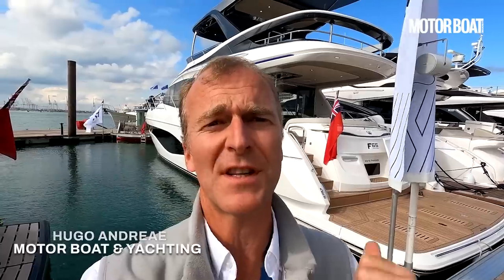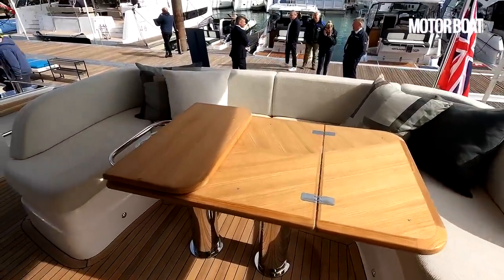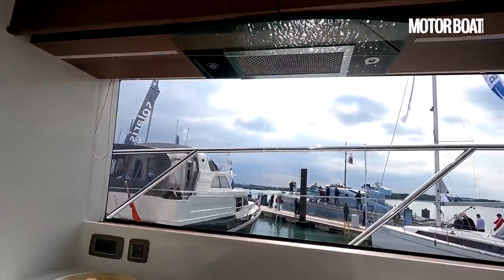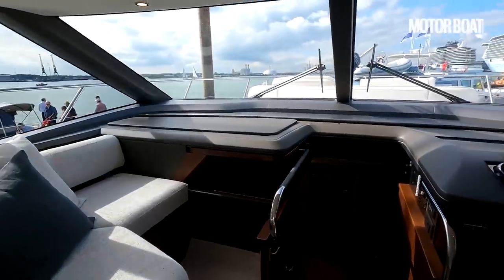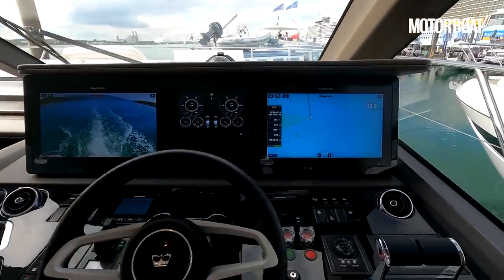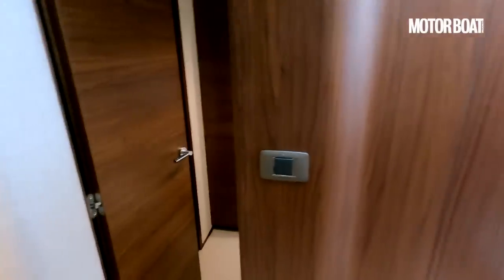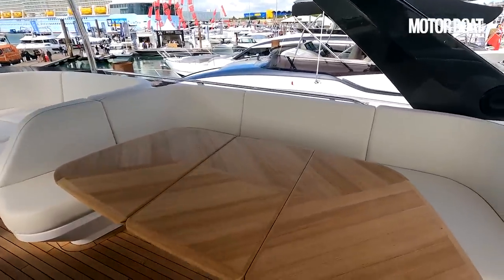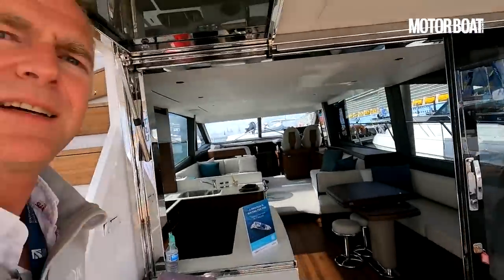On board a spectacular new £2.75m motoryacht | Princess F65 full tour | Motor Boat & Yachting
Reporting from the 2022 Southampton Boat Show, Motor Boat & Yachting editor Hugo Andreae takes us on a full tour of the Princess F65, which was making its global debut...

Princess F65 specifications
LOA: 66ft 7in / 20.3m
Beam: 16ft 9in / 5.10m
Draft: 4ft 10in / 1.48m
Displacement: 29,300kg / 64,595lbs
Fuel capacity: 3,400L / 898 US gal
Water capacity: 773L / 204 US gal
Engines: Twin 1,000hp Volvo Penta D13s
Top speed: 33 knots
Starting price: £2.75million (ex. VAT)